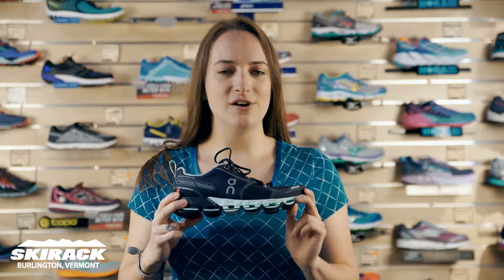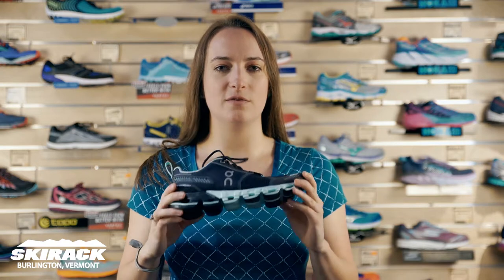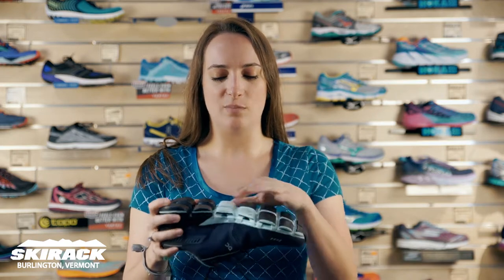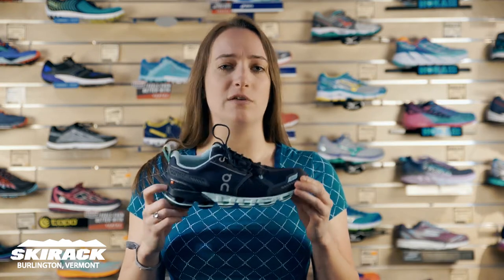ON Cloud Flyer at the Skirack Run Shop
Shoe Fit Expert Laura shows off the On-Running Cloudflyer running shoes.